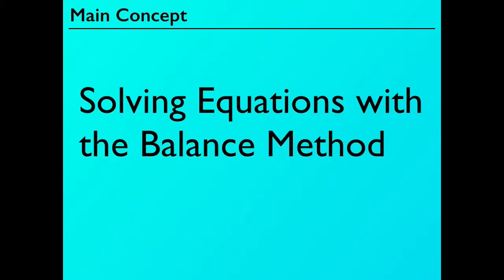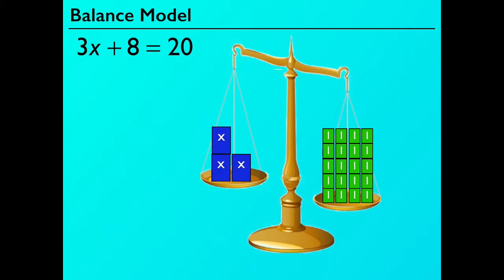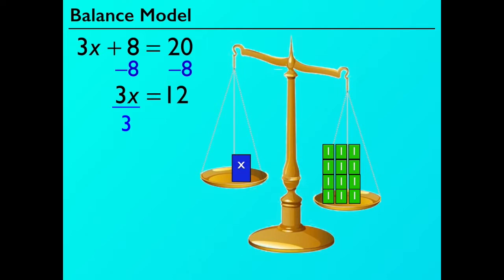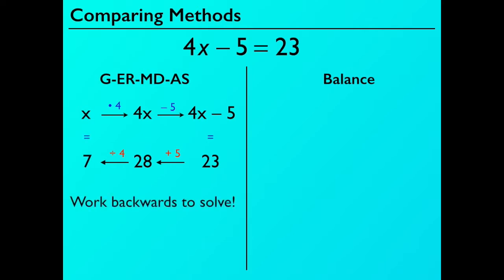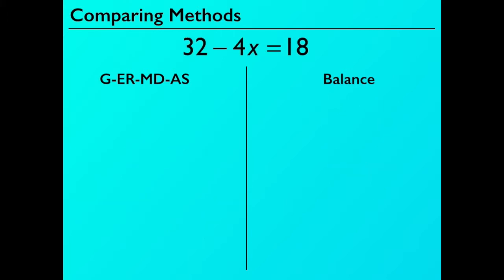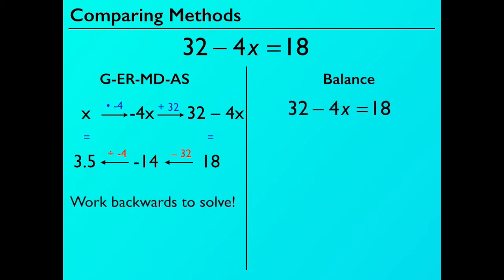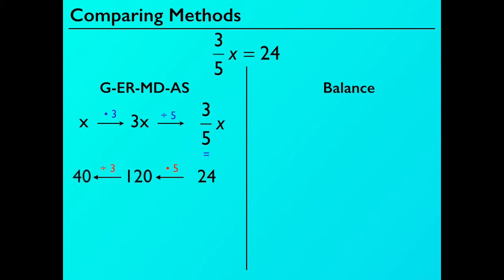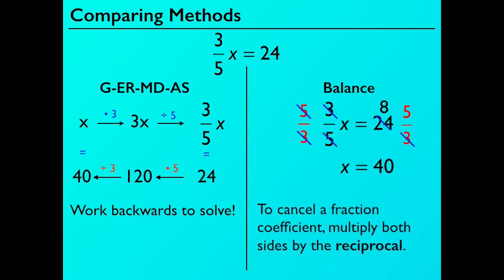Solving Equations using the Balance Method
PashTutoring's Algebra Bootcamp: 3-14 Solving Equations using the Balance Method

PashTutoring's Algebra Bootcamp is the best way for students to prepare for Algebra 1. The course reviews Pre-Algebra topics --- such as evaluating and simplifying expressions, solving equations, unit rates, and linear graphs --- necessary for success in high school math.

PashTutoring provides individualized, focused math instruction for high school students struggling in math. I focus my instruction on three core competencies needed to succeed in math:

- Mathematical fluency.
- Conceptual learning.

At PashTutoring all tutoring is done with me, Mr. Pash. After experimenting with a few different 1-1 tutoring methods, I've found our online system to be both the most convenient and effective. We use cool technology such as writing tablets (which I'll provide for free) and an online whiteboard to communicate.